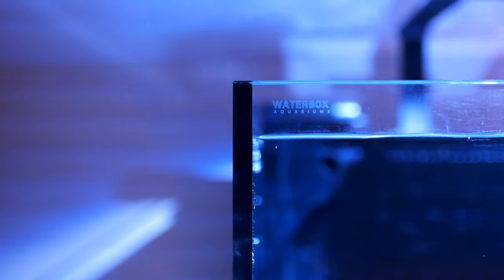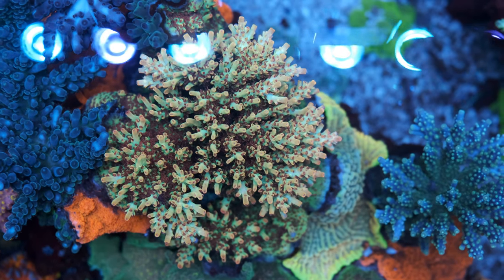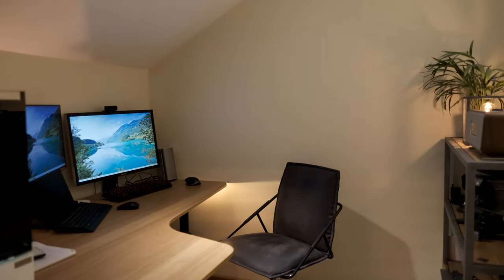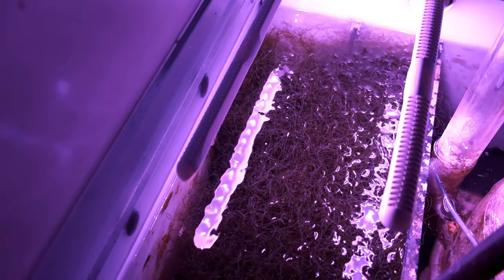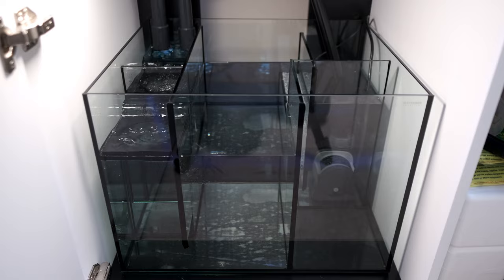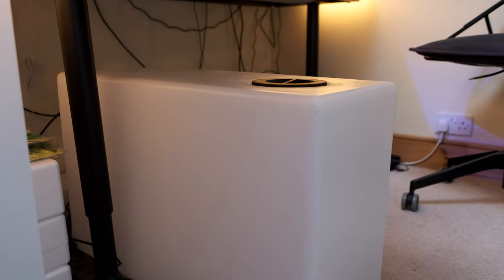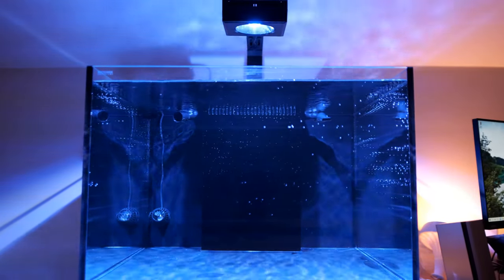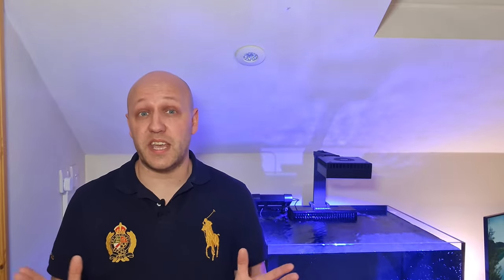Skimmerless Nano Ep 1: The Plan | Waterbox Frag 55.2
Welcome to my skimmerless nano build series! In this video, I set out the plan for the tank in terms of livestock, equipment, the sump and more!

0:00 Intro
0:25 The concept
1:07 No skimmer
1:39 Making it quiet
2:26 Filtration
4:17 Sand
4:42 Reviews
5:26 Closing